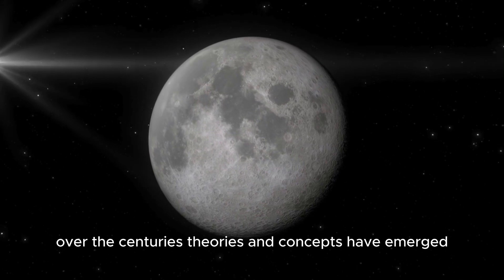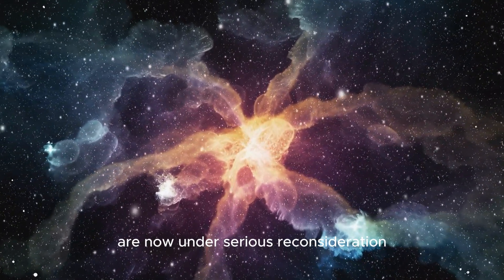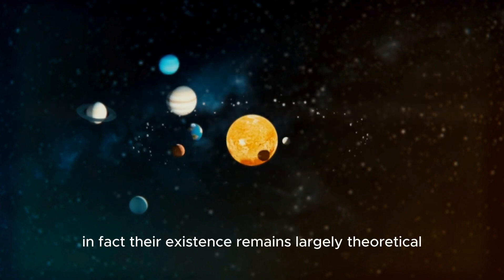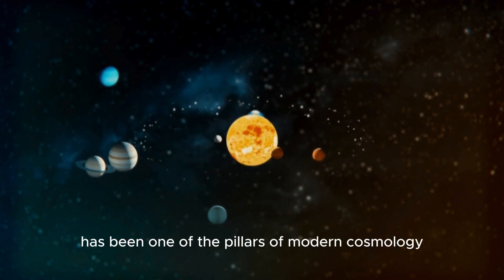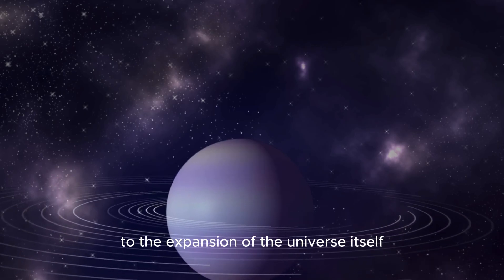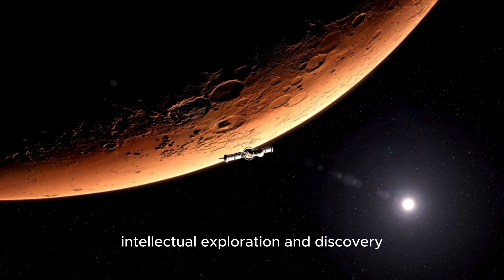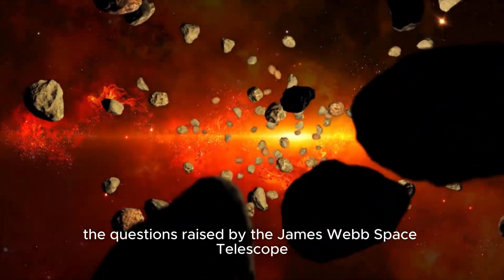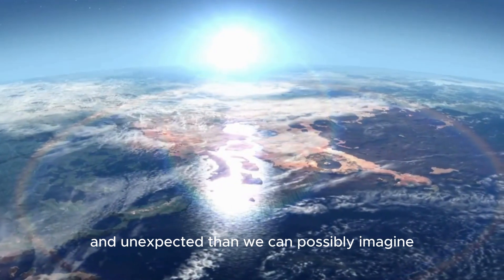James Webb Telescope Unveils Shocking Secrets of the Universe – The Big Bang Theory Under Attack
The James Webb Space Telescope is reshaping our understanding of the cosmos, revealing shocking new discoveries that challenge the Big Bang theory and the very foundations of modern astrophysics. From galaxies older than expected to puzzling measurements of the universe's expansion, these groundbreaking revelations are pushing science into uncharted territory. Join Professor Carlos Frank as he discusses how these mind-blowing findings may completely rewrite our understanding of the universe's origins and evolution. Watch now to explore the cosmic mysteries that could change everything we know about space!